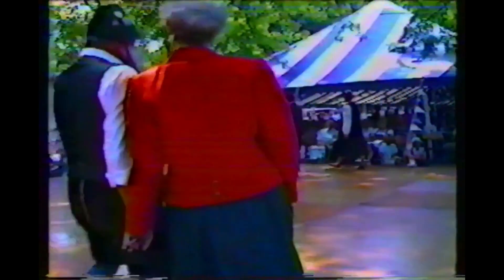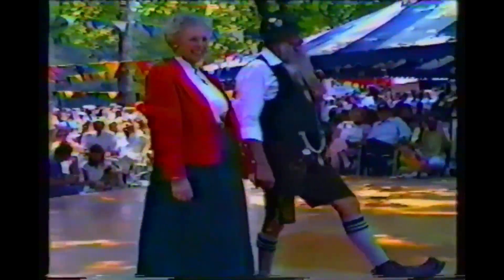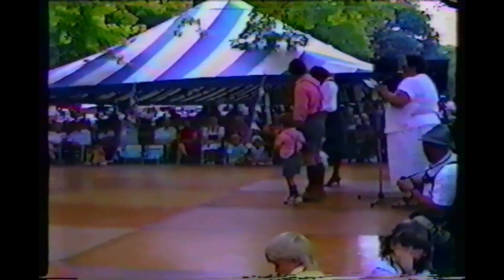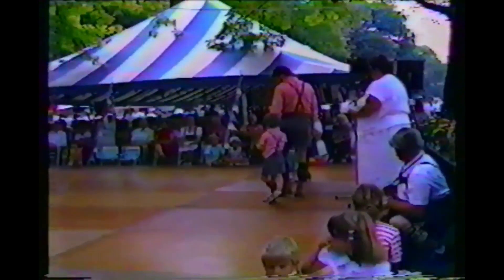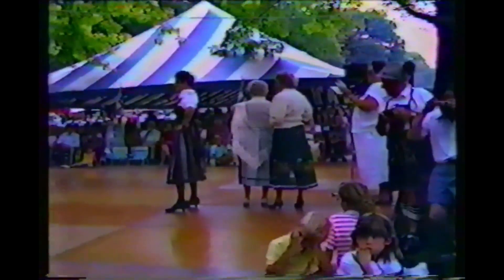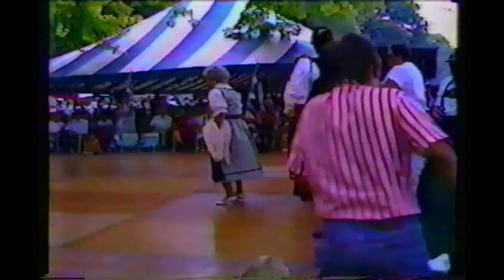GermanFest Picnic 1990 Trachten Show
1990 GermanFest Picnic Trachten Show.